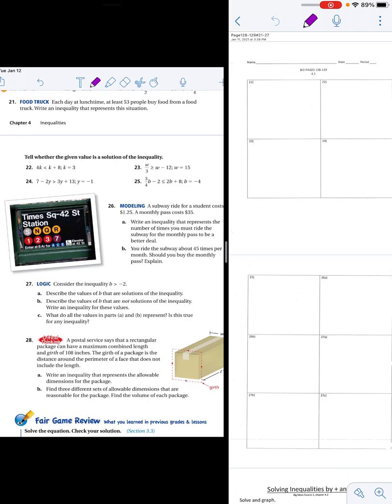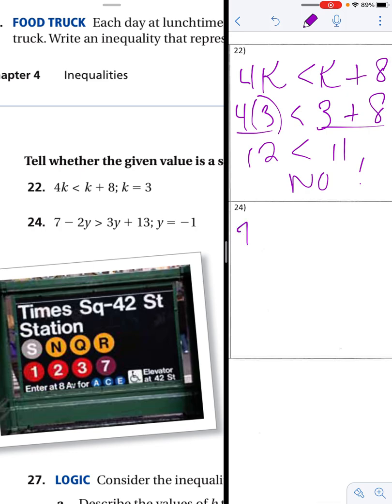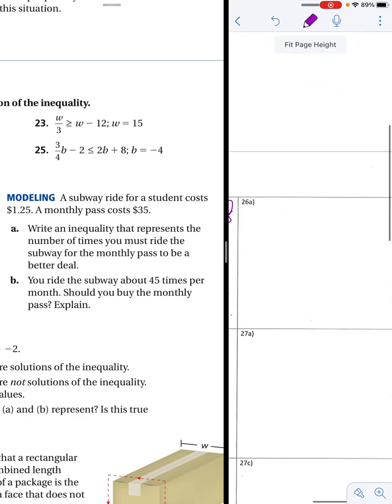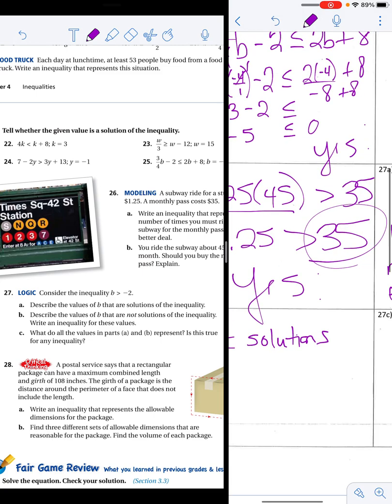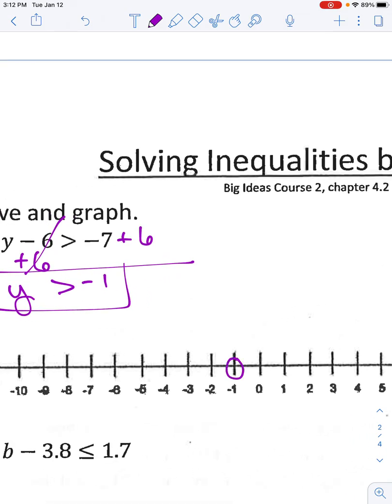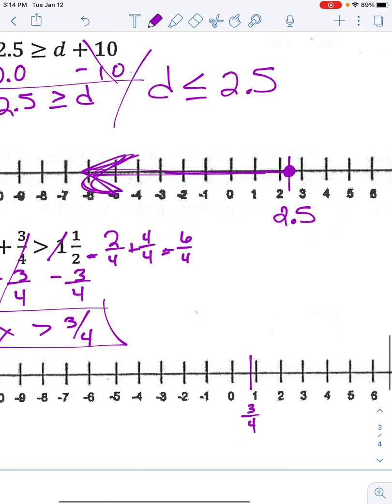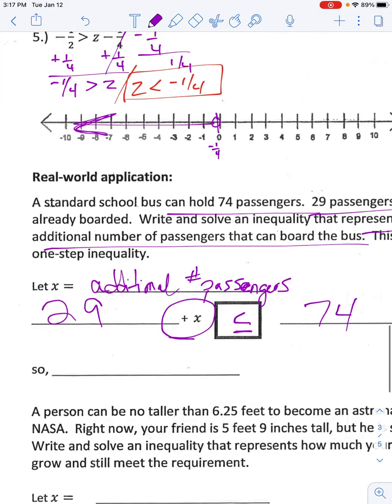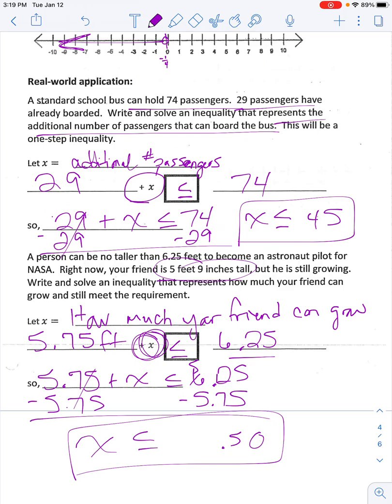Pg 128-129 #21-27. AND Solving Inequalities by add/sub